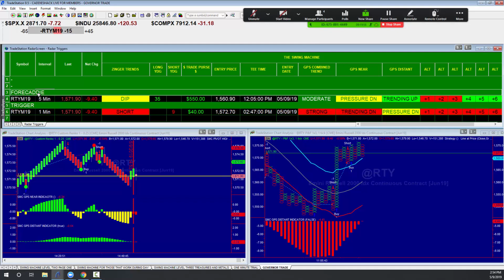SWING MACHINE WITH CHARTS